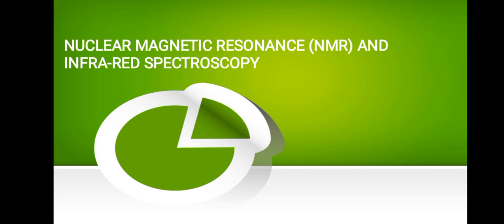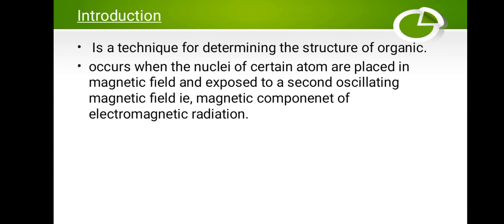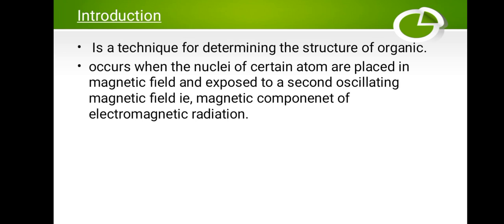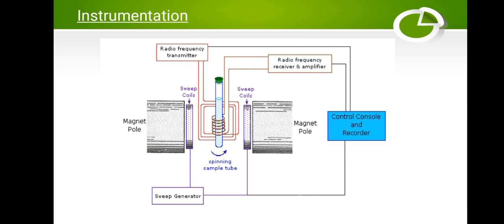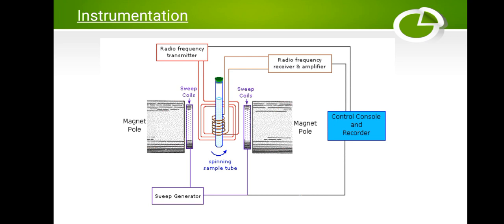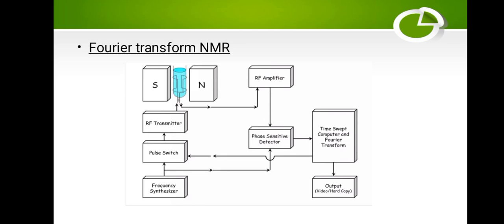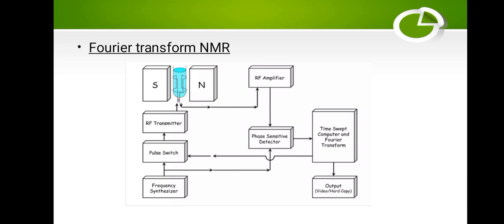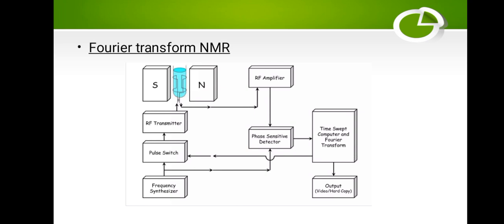Nuclear magnetic resonance (NMR)/ Infrared spectroscopy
Dive into the fascinating world of molecular analysis with our latest video on Nuclear Magnetic Resonance (NMR) and Infrared (IR) Spectroscopy! Discover how these powerful techniques help scientists unravel the complexities of chemical structures and dynamics.                                                          Whether you're a student, a researcher, or simply curious about chemistry, this video offers a clear and engaging overview of how NMR and IR spectroscopy work, their applications, and why they are essential tools in modern science.